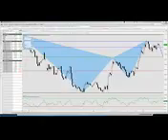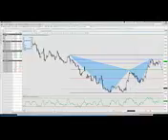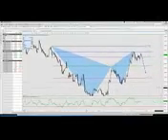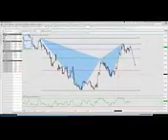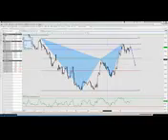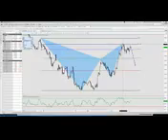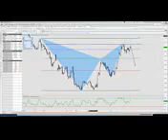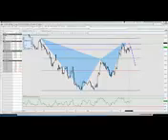Forex_Trading_EURAUD_Set_to_Roll_Over563